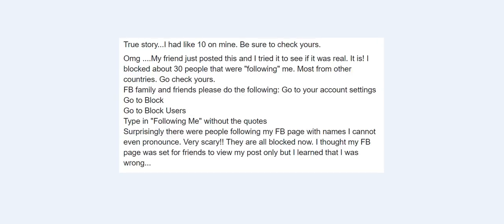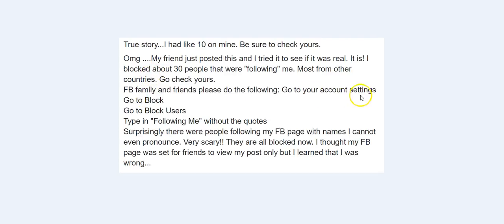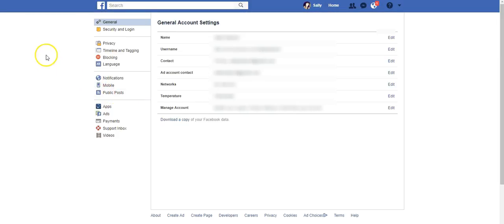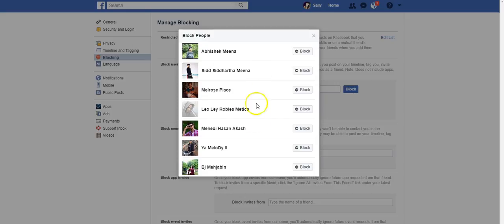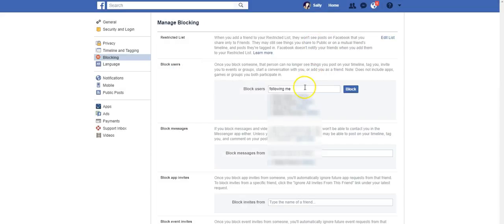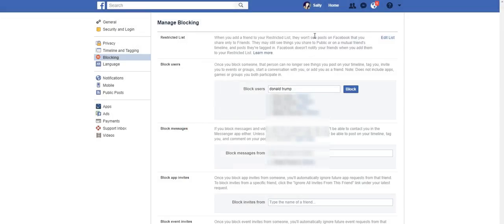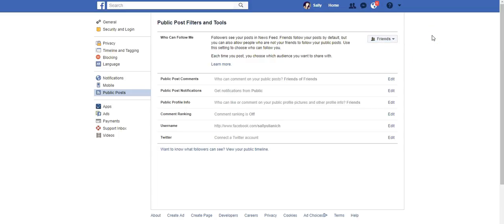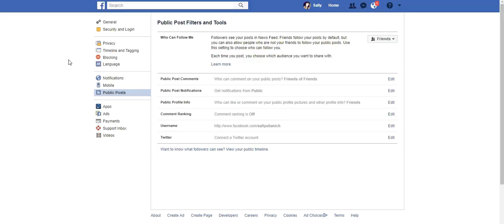Random People Are Following Me - Facebook Hoax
Another Facebook hoax, or rather misinformation, is going around freaking people out that random people are following them on Facebook. The post looks something like this:

"Omg .My friend just posted this and I tried it to see if it was real. It is! I blocked about 30 people that were "following" me. Most from other countries. Go check yours.
FB family and friends please do the following: Go to your account settings, Go to Block, Go to Block Users
Type in "Following Me" without the quotes
Surprisingly there were people following my FB page with names I cannot even pronounce. Very scary!! They are all blocked now. I thought my FB page was set for friends to view my post only but I learned that I was wrong..."

It's a hoax and I'll show you why.